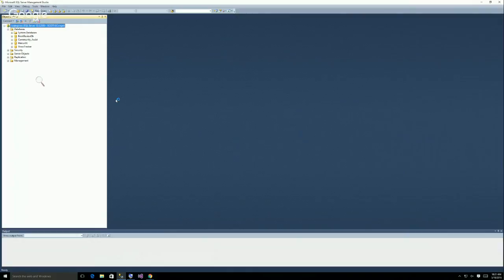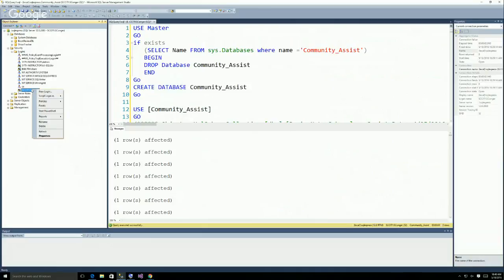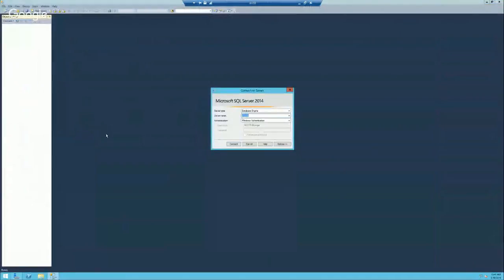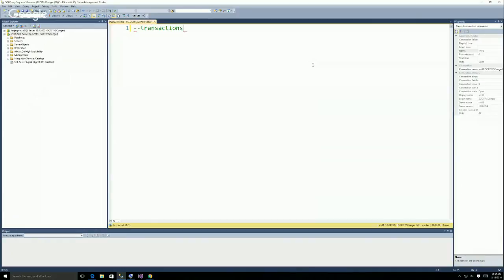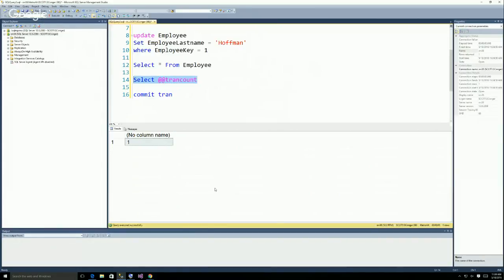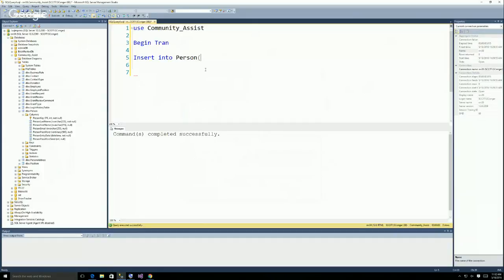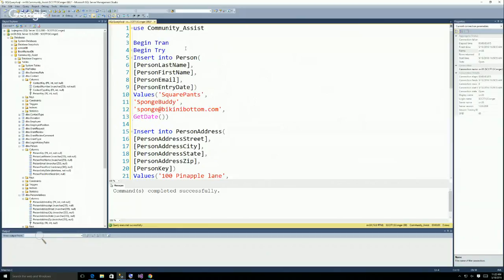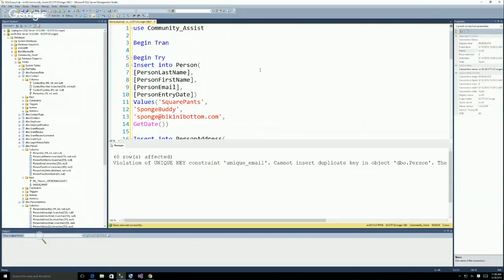ITC1725182016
Setting up Local environment and Transaction and concurrency